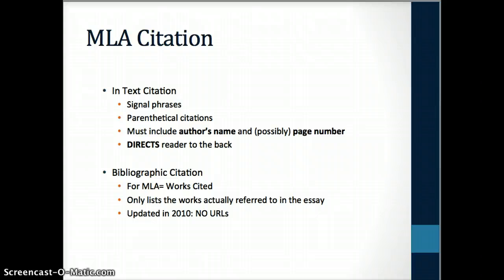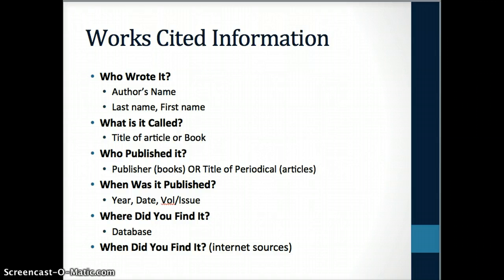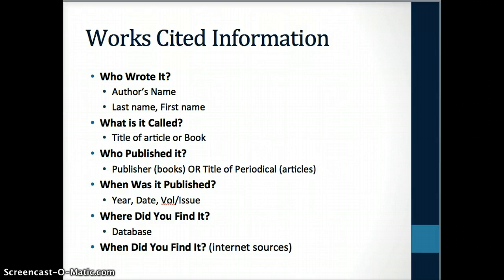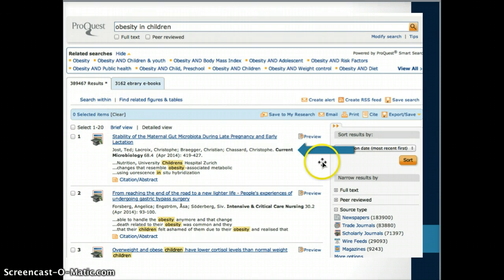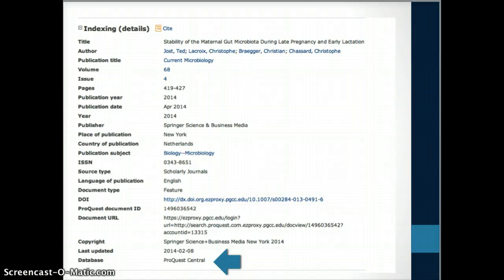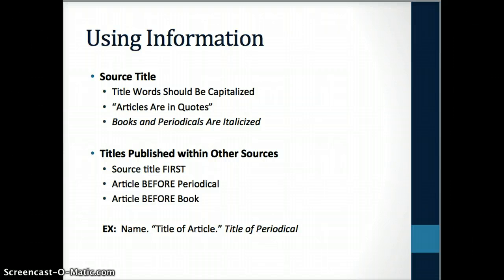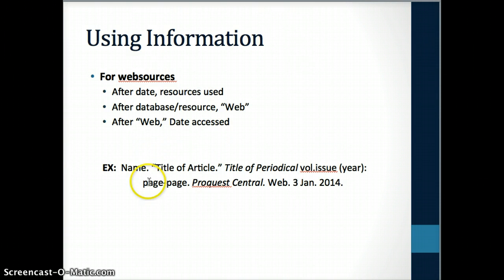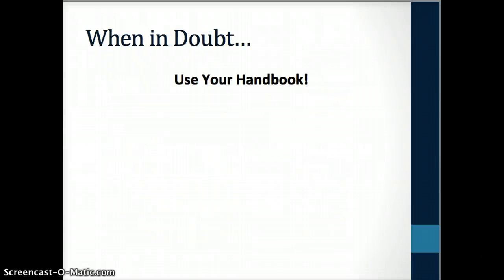Hints for Creating Works Cited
This video talks about some hints for creating good works cited pages